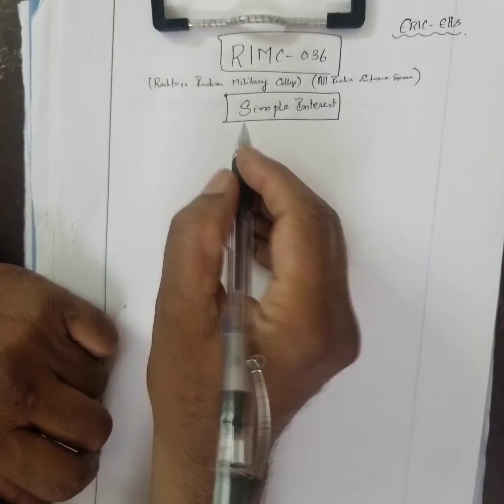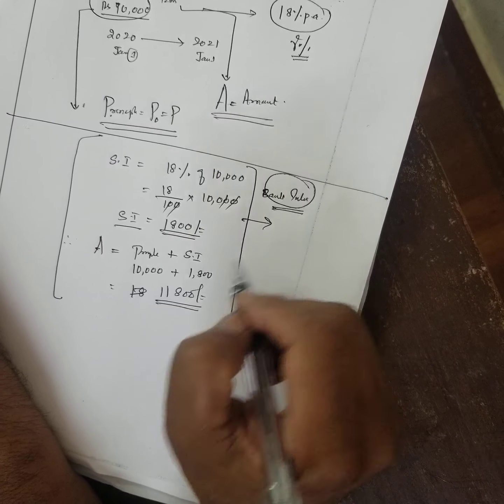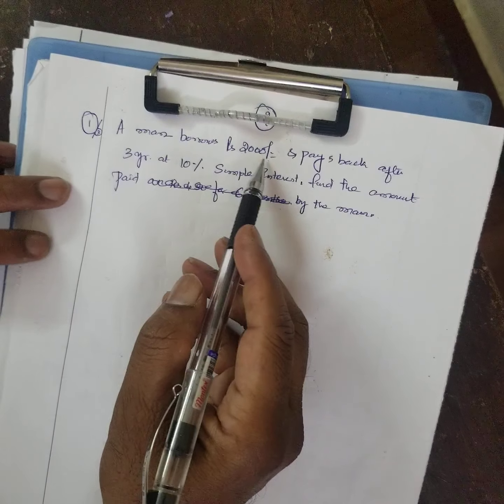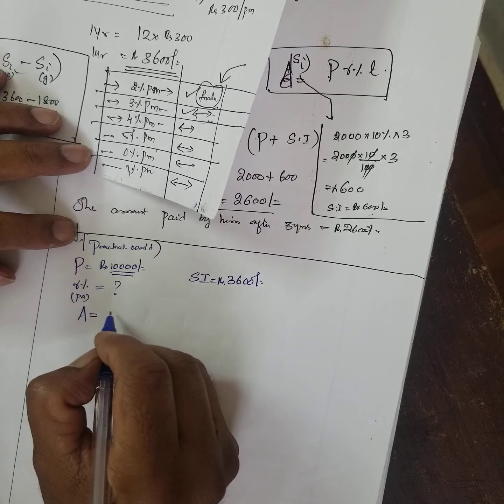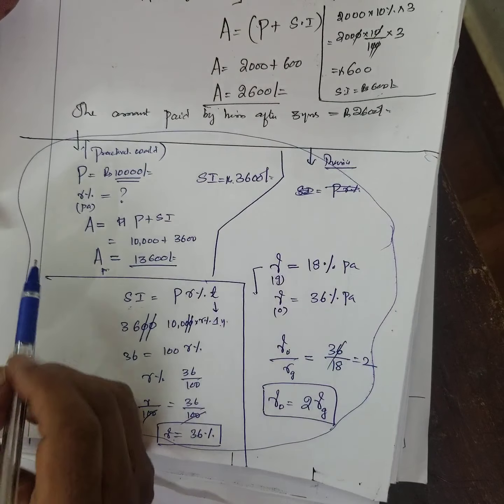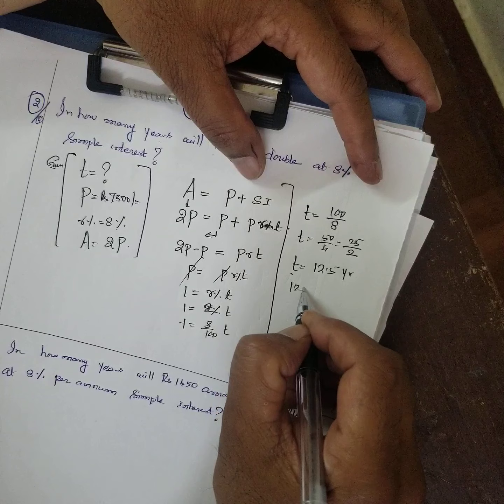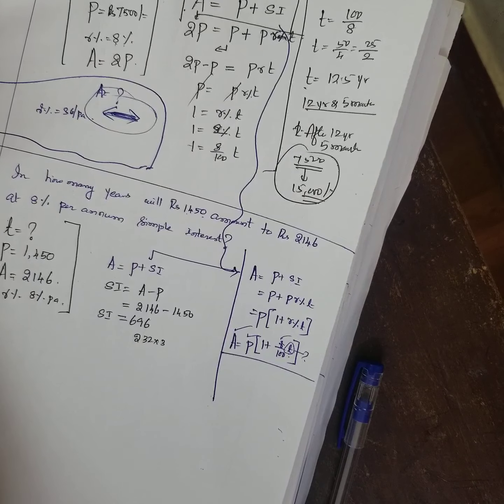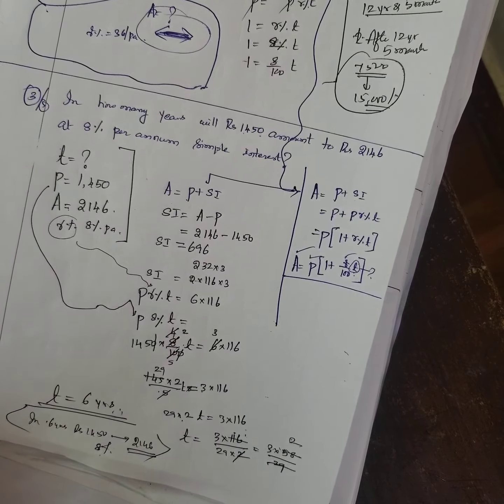RIMC -036, Simple Interest -01